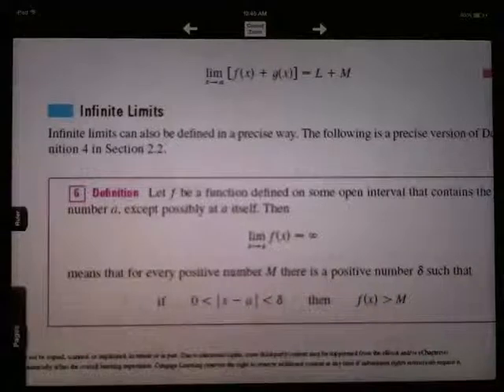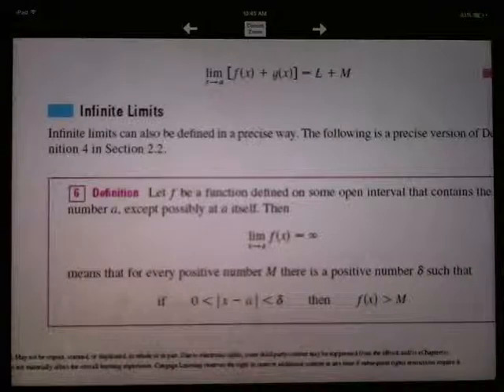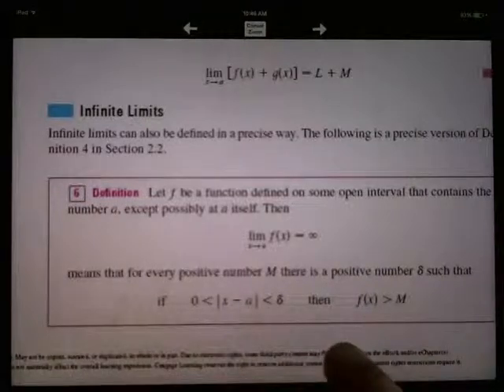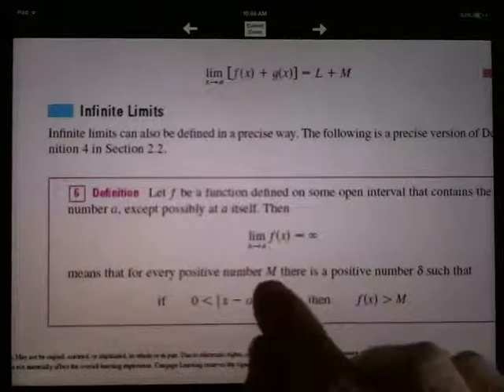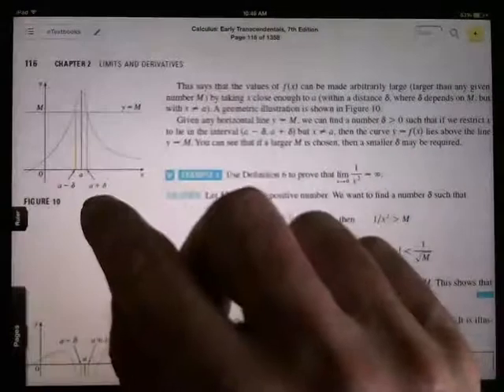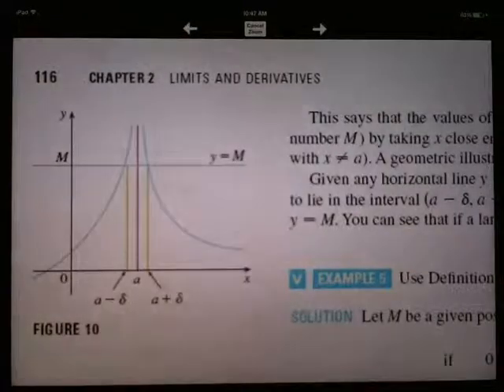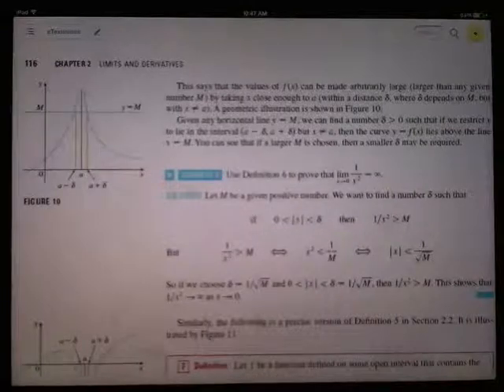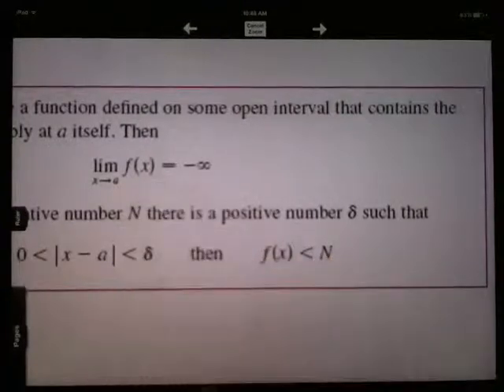Formal Infinite limits